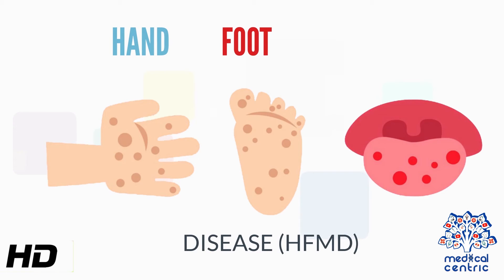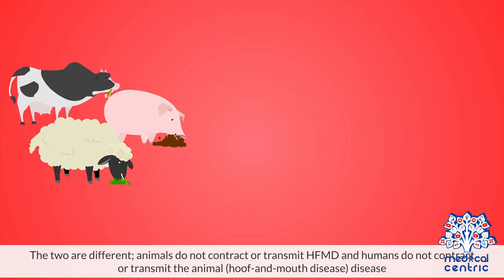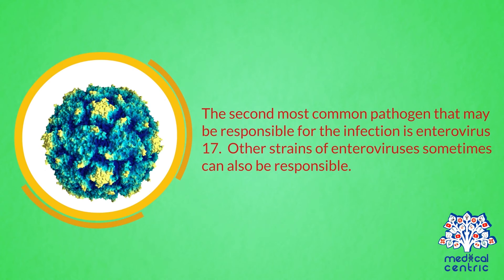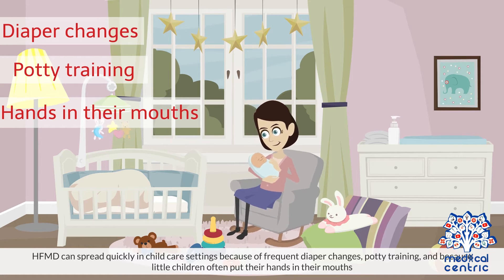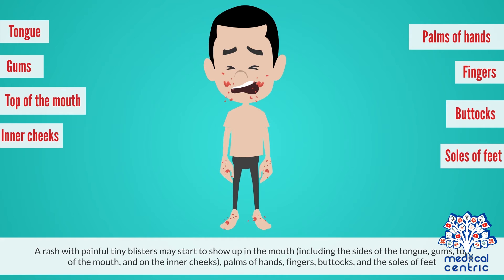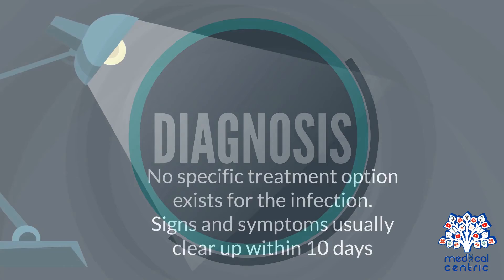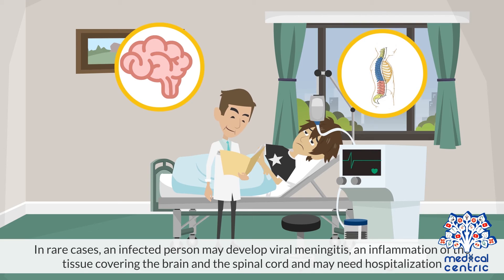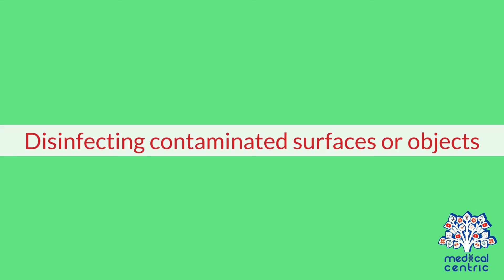Hand, Foot, and Mouth Disease, Causes, Signs and Symptoms, Diagnosis and Treatment,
Chapters

0:00 Introduction
0:57 Causes of Hand, foot, and mouth disease
1:20 Transmission of Hand, foot, and mouth disease
1:55 Symptoms of Hand, foot, and mouth disease
2:33 Diagnosis of Hand, foot, and mouth disease
3:05 Treatment of Hand, foot, and mouth disease

Hand, foot, and mouth disease (HFMD) is a common infection caused by a group of viruses.[10] It typically begins with a fever and feeling generally unwell.[10] This is followed a day or two later by flat discolored spots or bumps that may blister, on the hands, feet and mouth and occasionally buttocks and groin.[1][2][11] Signs and symptoms normally appear 3–6 days after exposure to the virus.[4] The rash generally resolves on its own in about a week.[5] Fingernail and toenail loss may occur a few weeks later, but they will regrow with time.[3]

The viruses that cause HFMD are spread through close personal contact, through the air from coughing and the feces of an infected person.[8] Contaminated objects can also spread the disease.[8] Coxsackievirus A16 is the most common cause, and enterovirus 71 is the second-most common cause.[6] Other strains of coxsackievirus and enterovirus can also be responsible.[6][12] Some people may carry and pass on the virus despite having no symptoms of disease.[10] Other animals are not involved.[8] Diagnosis can often be made based on symptoms.[7] Occasionally, a throat or stool sample may be tested for the virus.[7]

Handwashing may prevent spread, and those infected should not go to work, daycare or school.[8] No antiviral medication or vaccine is available, but development efforts are underway.[13][14] Most cases require no specific treatment.[5] Simple pain medication such as ibuprofen or numbing mouth gel may be used.[9] Occasionally, intravenous fluids are given to children who are unable to drink enough.[9] Rarely, viral meningitis or encephalitis may complicate the disease.[3]

HFMD occurs in all areas of the world.[15] It often occurs in small outbreaks in nursery schools or kindergartens.[1] Large outbreaks have been occurring in Asia since 1997.[15] It usually occurs during the spring, summer and fall months.[15] Typically it occurs in children less than five years old but can occasionally occur in adults.[1][10] HFMD should not be confused with foot-and-mouth disease (also known as hoof-and-mouth disease), which mostly affects livestock.[16]